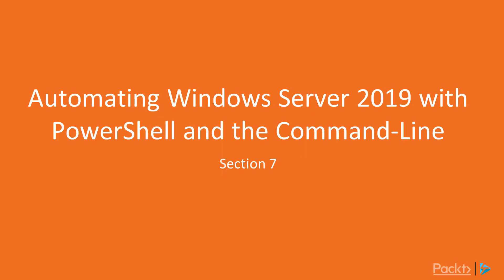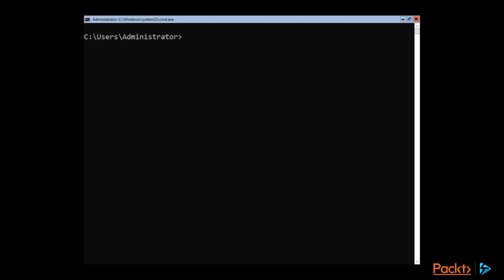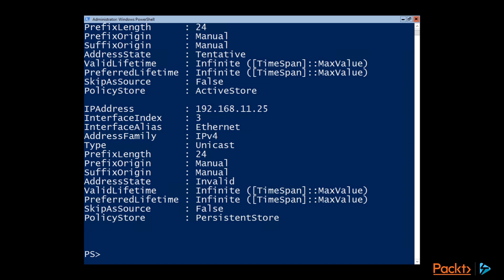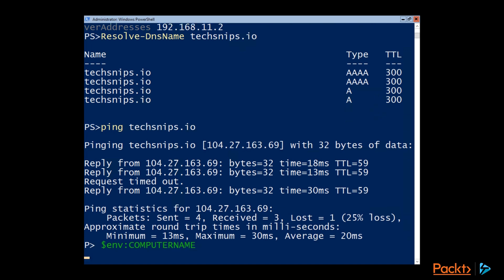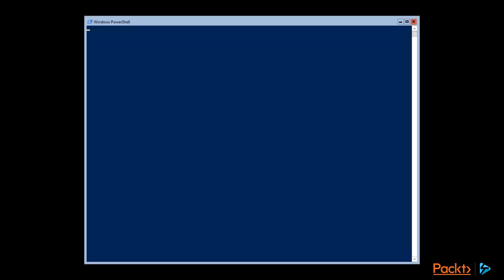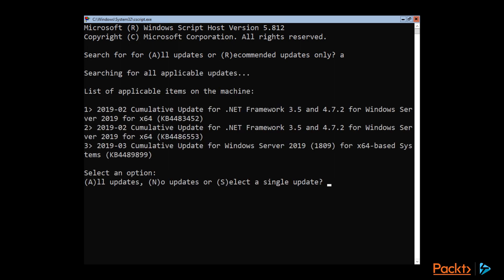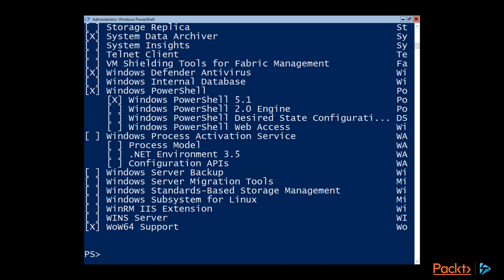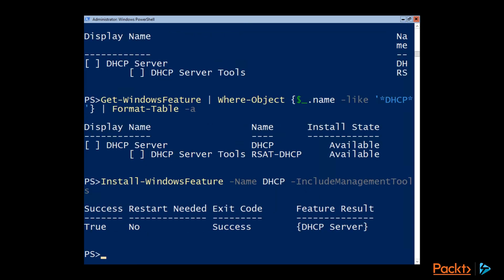Mastering Windows Server 2019 : Automating Windows Server 2019 Deployments | packtpub.com